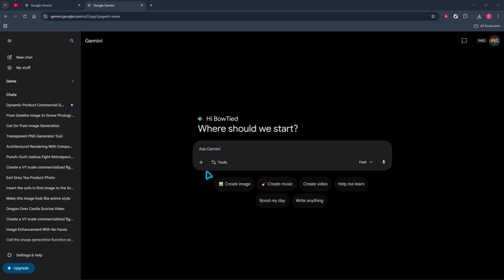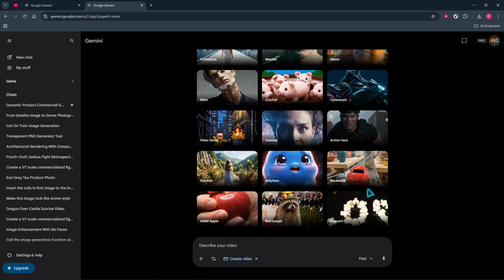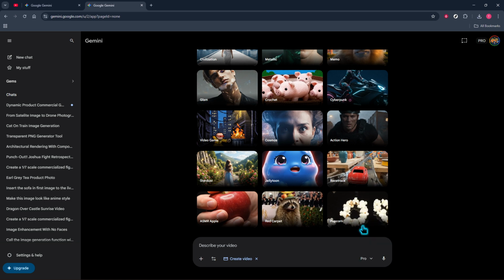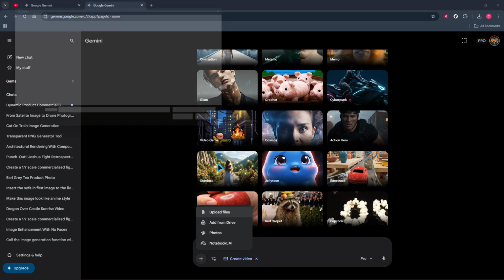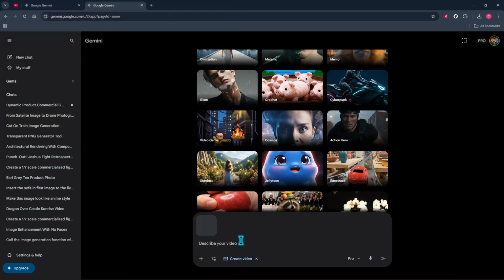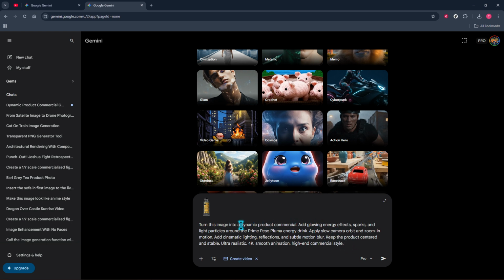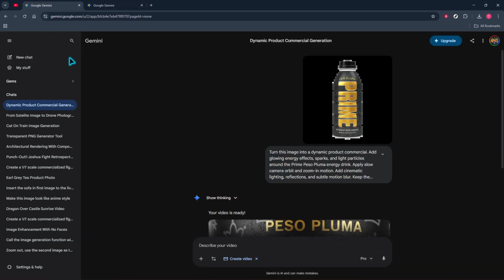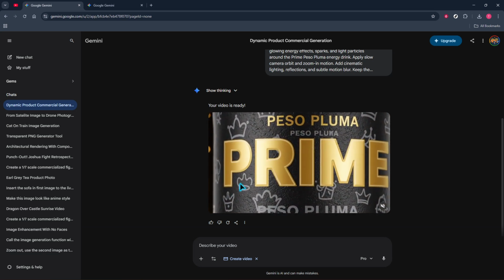How To Make Videos With Nano Banana [2026 Guide]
How To Make Videos With Nano Banana